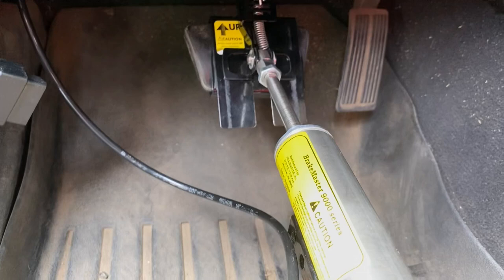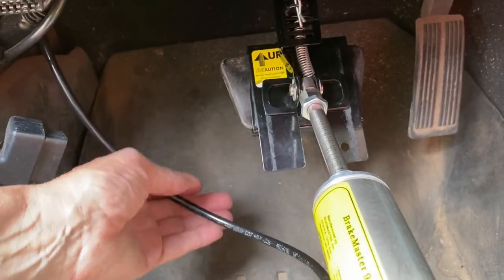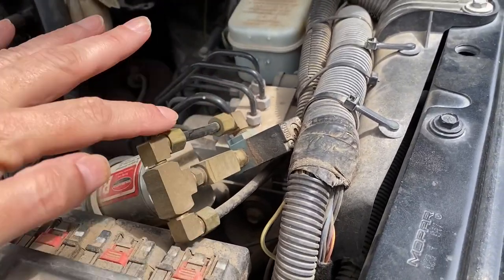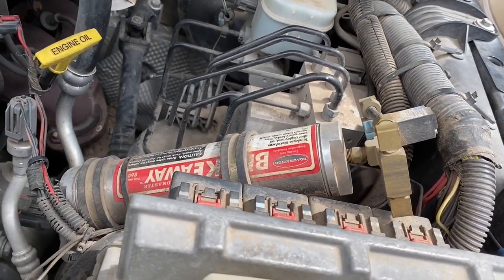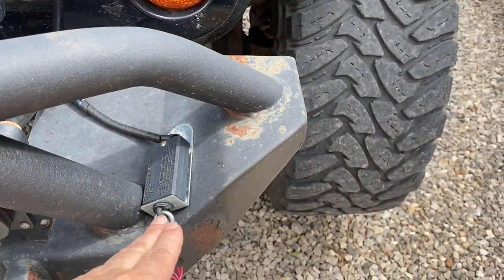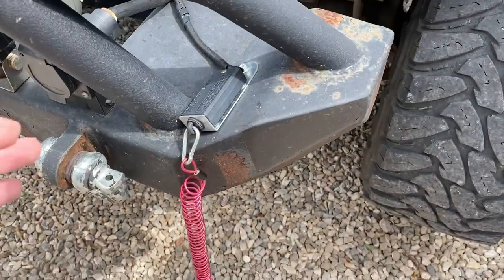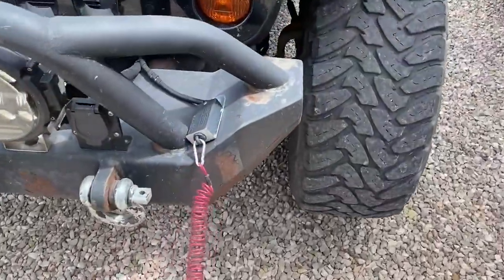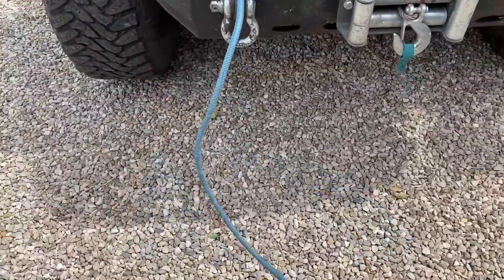Roadmaster 9160 Brakemaster Towed Car Braking System Review